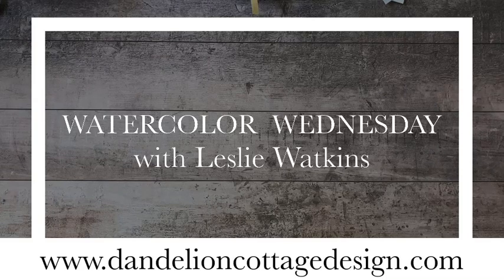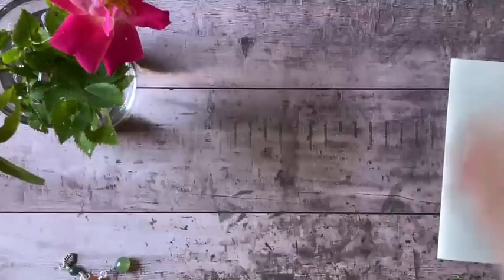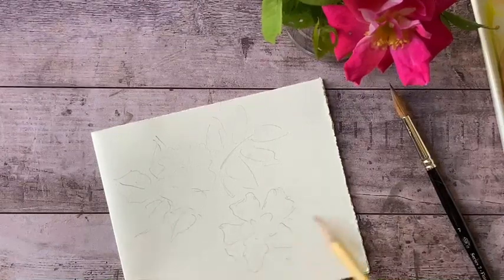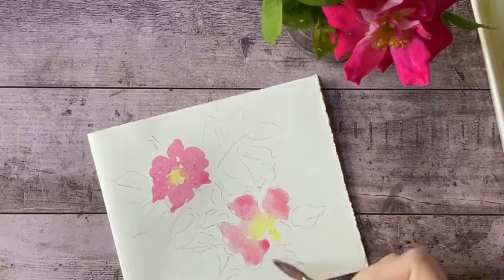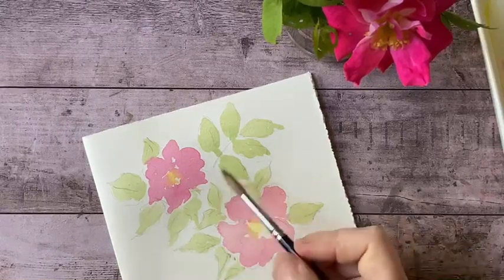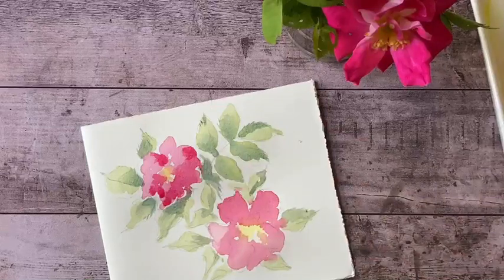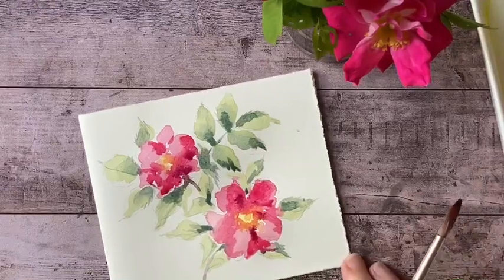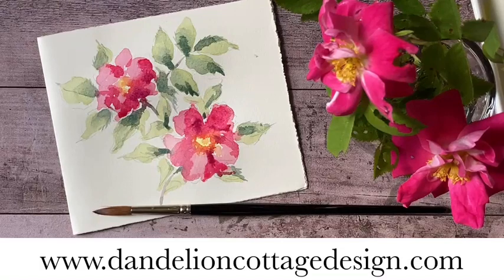How To Paint Roses With Watercolors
GET THE FREE VIDEO: Introduction to Watercolor,